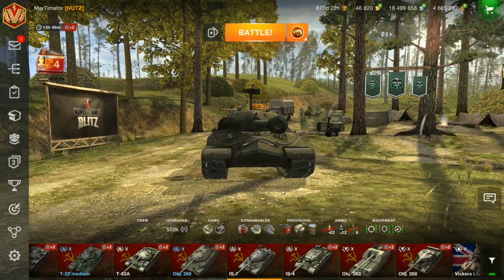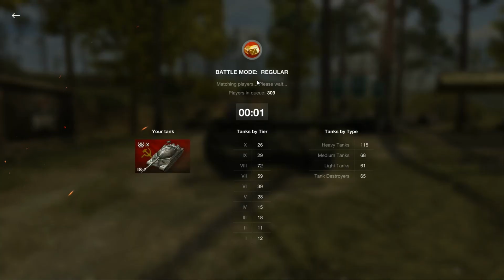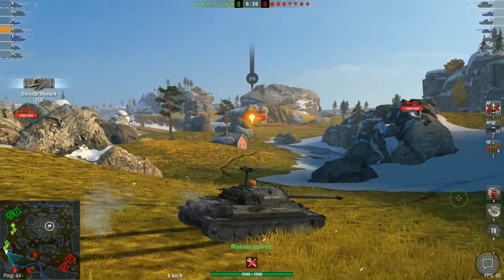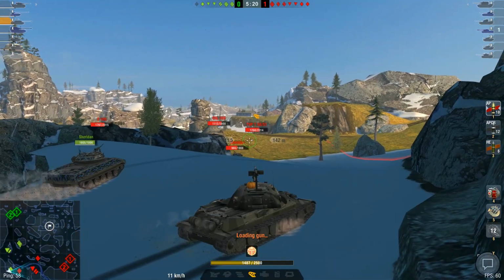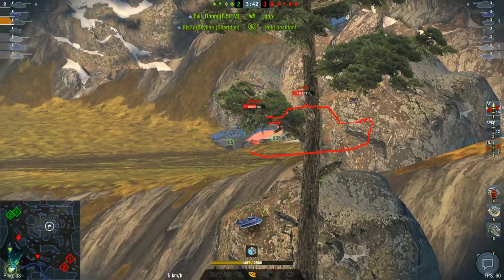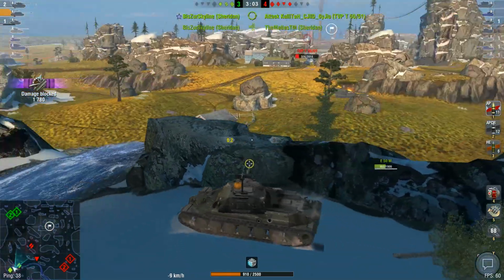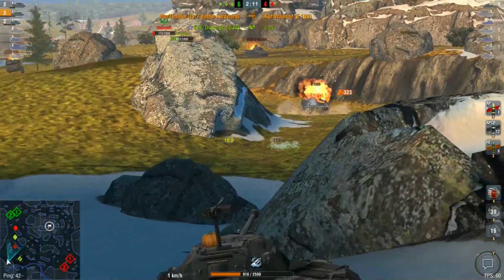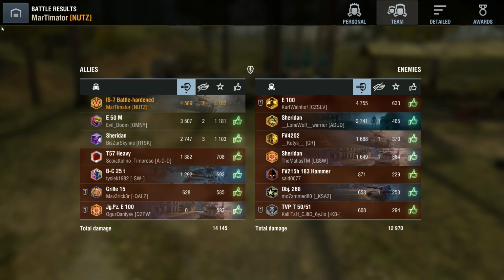Dont buy IS7! Or Do? | WoT Blitz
KAbuy? what? No? yes. Is7 blyat